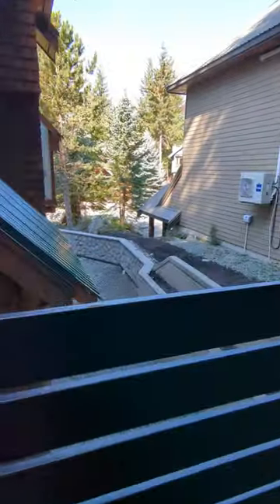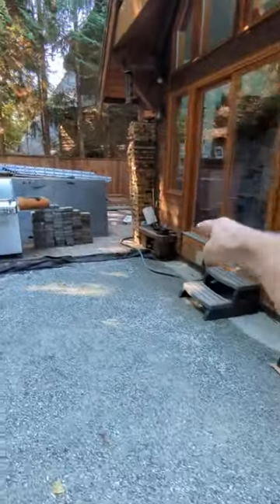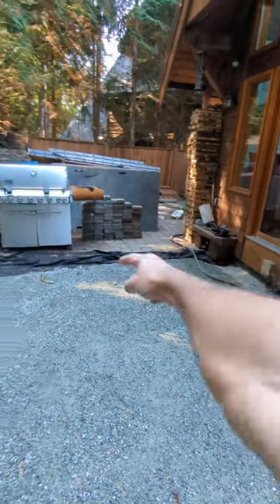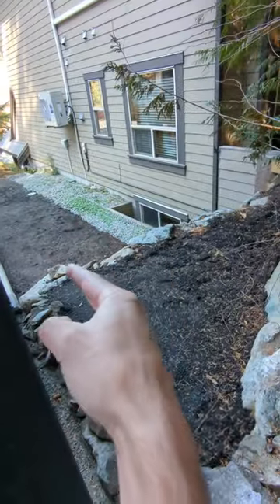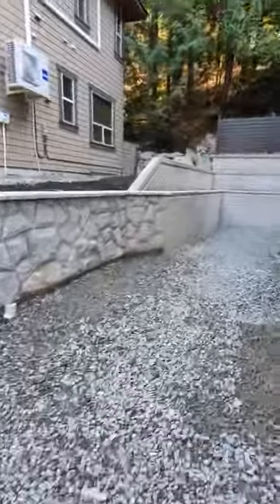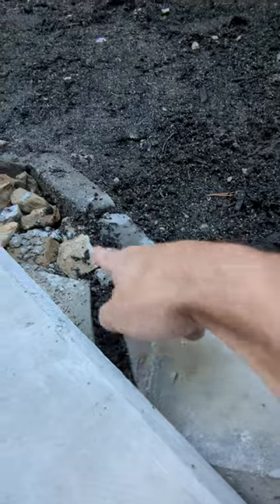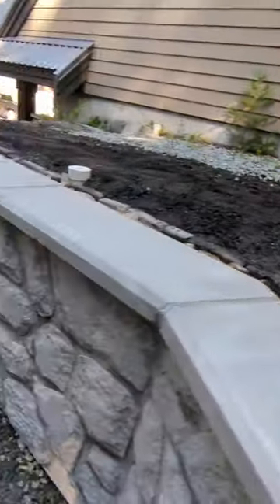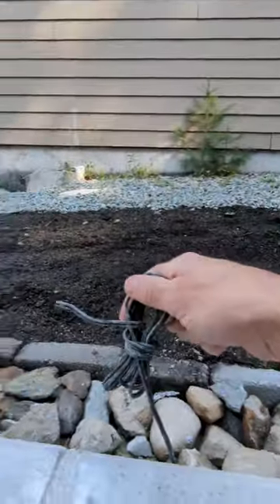2324 gondola - lighting 1